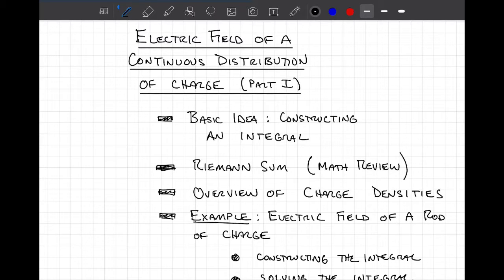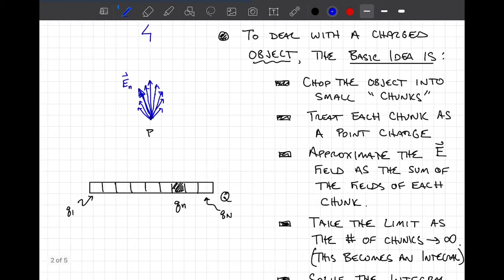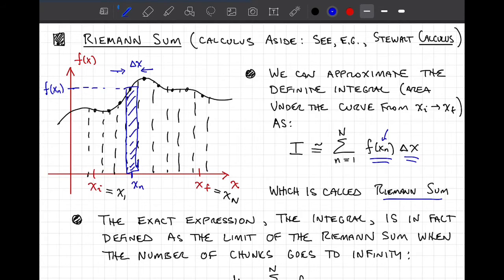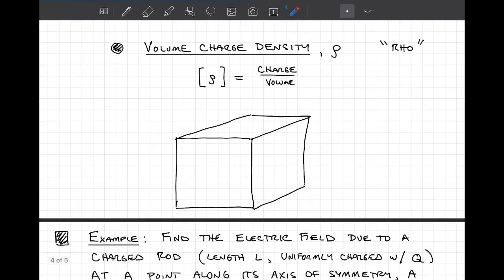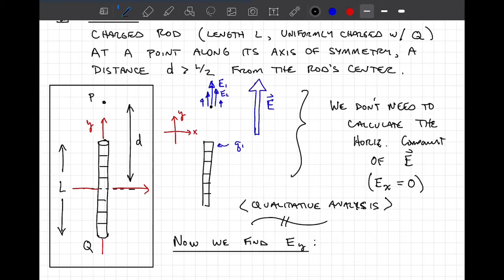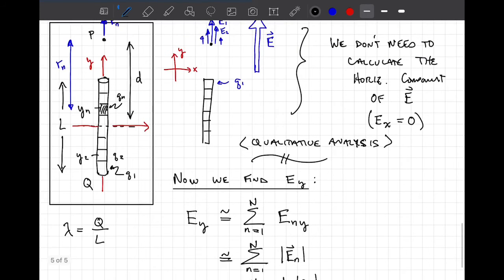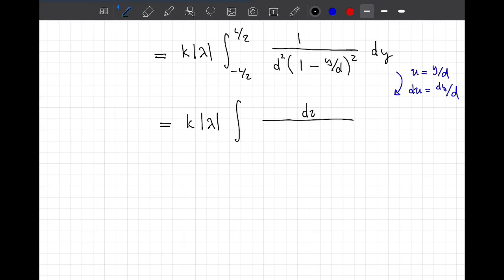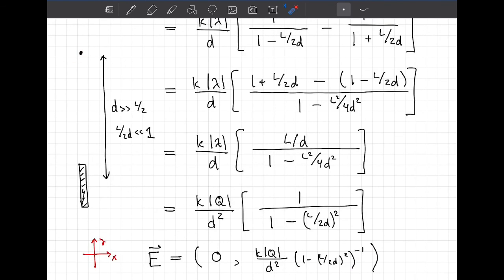234_03A --- Electric field of a continuous distribution of charge (Part I)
Topics covered:

   * Basic idea of constructing an integral: 1:42
   * Riemann Sum (Math Review): 7:49
   * Overview of Charge Densities: 13:27
   * Example: Electric field due to a rod (at a point along its axis)
        - Qualitative analysis: 17:20
        - Constructing the integral: 20:44
        - Solving the integral: 29:40

Errata: None found thus far.